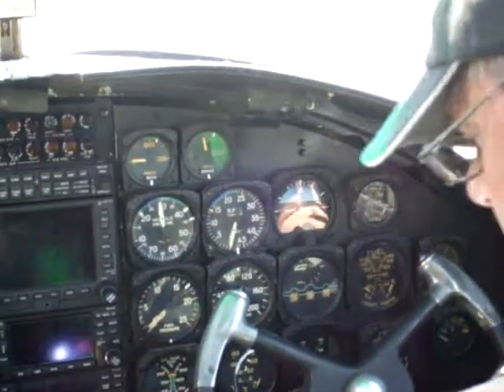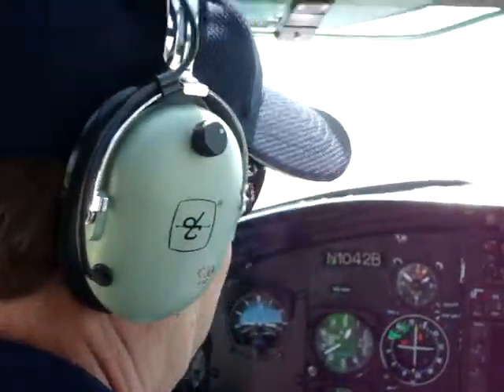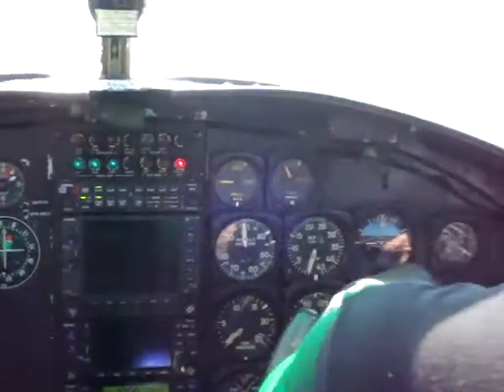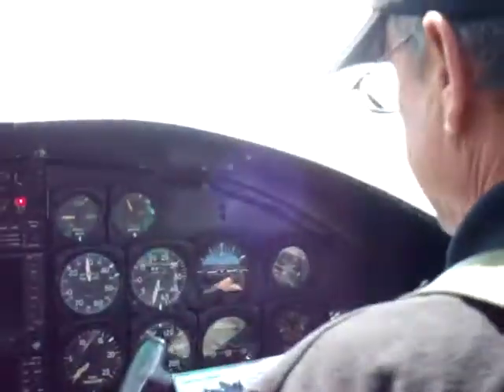b-25 Pacific Prower start up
start up checklist and engine start